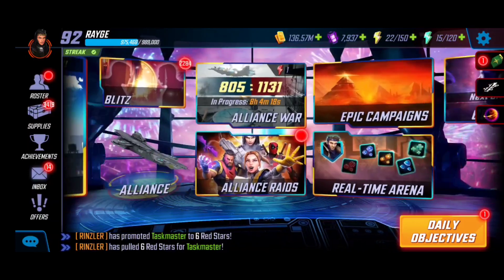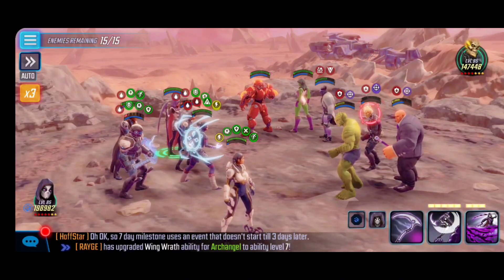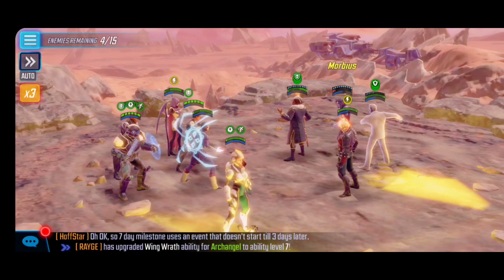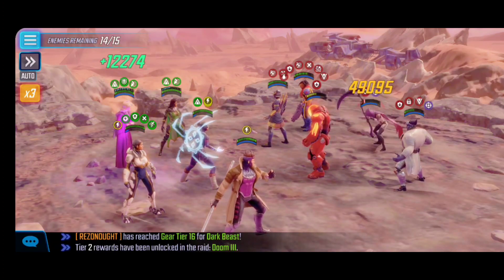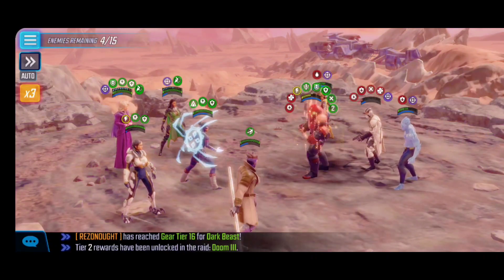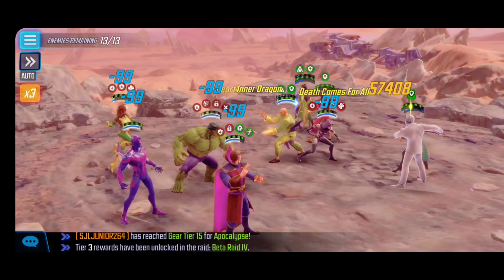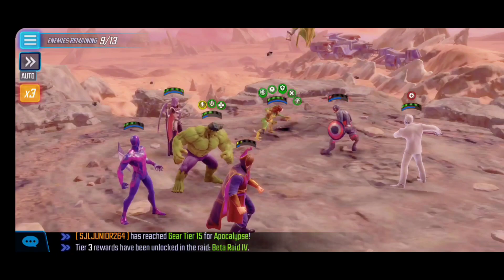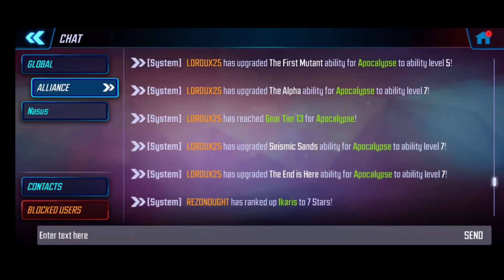Apoc Saga: Heroic Difficulty - Nodes 5, 6 & 7: Full Guide & Strategy | MARVEL Strike Force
Apocalypse Saga: Heroic Difficulty - Nodes 5, 6, & 7: Full Gameplay & Strategy | MARVEL Strike Force - Free to Play (F2P)

Cheers!

0:00 Introduction
1:05 Node 5
4:05 Node 6
6:50 Node 7